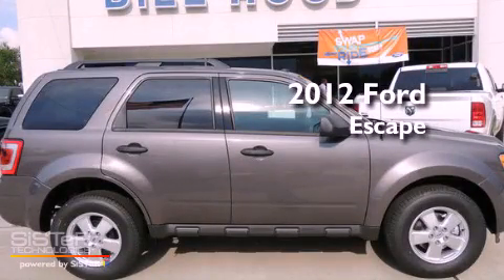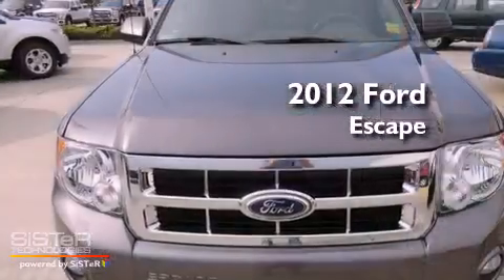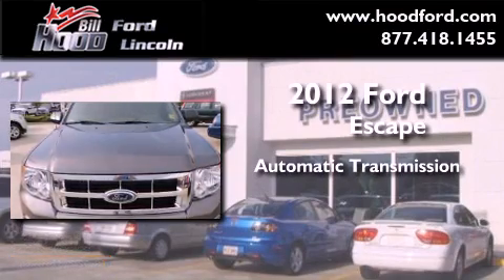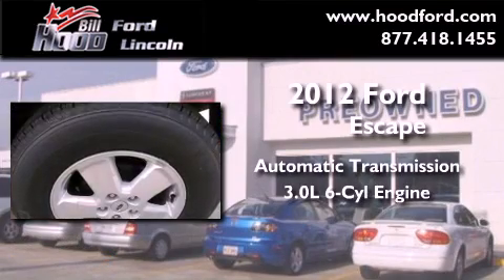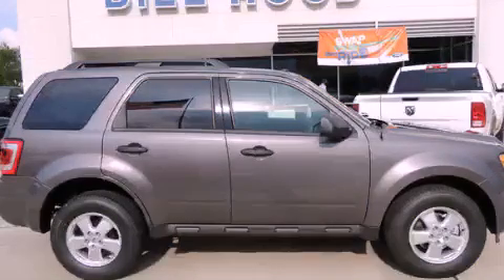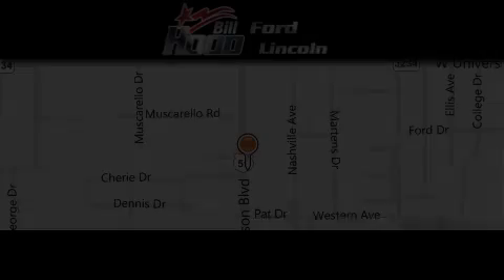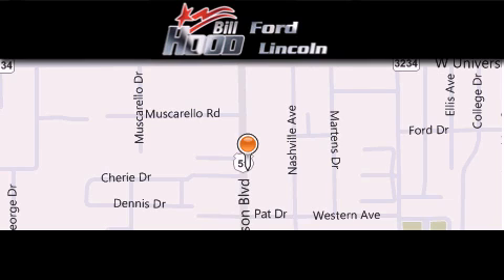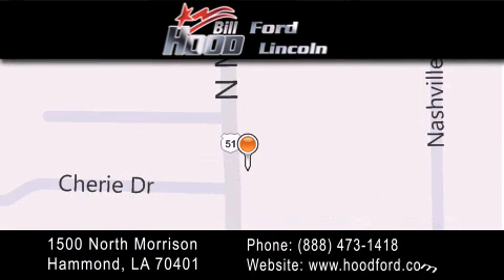2012 Ford Escape La Place LA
Year : 2012
 Make : Ford
 Model : Escape
 Engine : 3.0L V6 DOHC 24V
 Trans . : Automatic
 Exterior : Sterling Gray

 Interior : Charcoal
 Stock : 12530

 1500 N. Morrison

 2012 Ford Escape Hammond LA